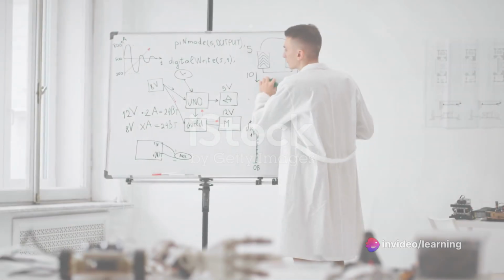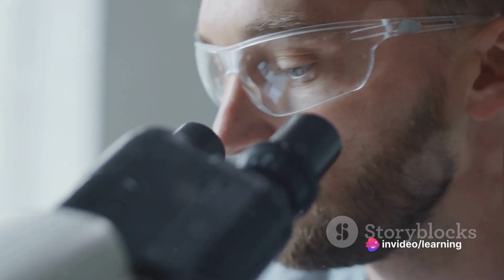How To Write Your Research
Welcome to our in-depth exploration of the research writing process! Whether you're a student or a seasoned researcher, this video will walk you through each crucial step, providing valuable insights and practical tips to enhance your research writing skills.